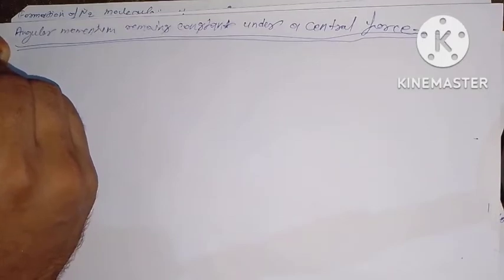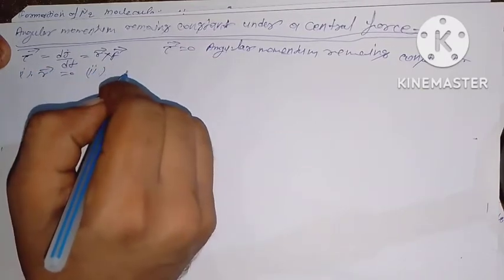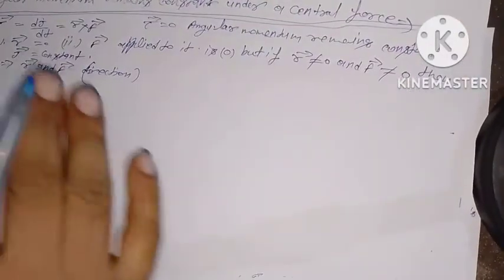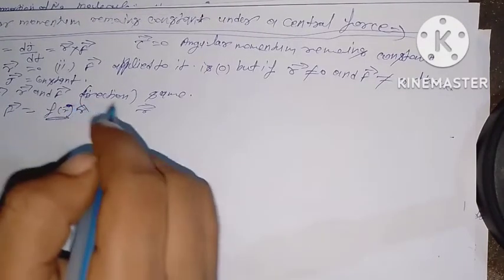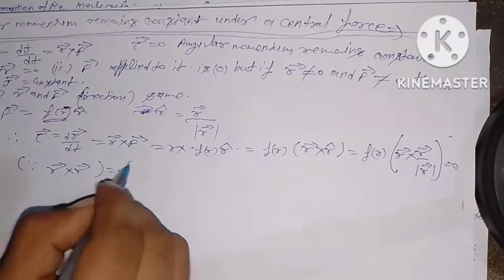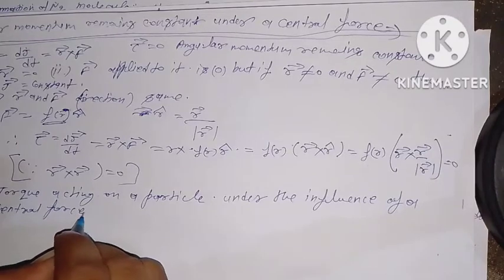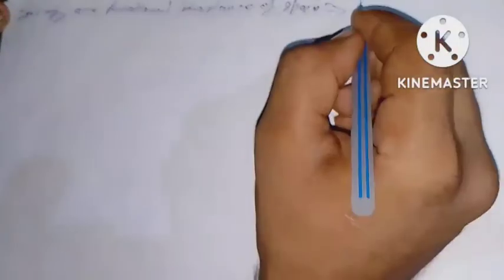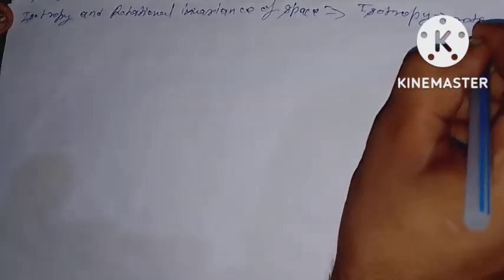angular momentum remains constant under a central force,isotropic and rotational invariance of sp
angular momentum remains constant under a central force,isotropic and rotational invariance of space
chapter 3 conservation of momenta and mechanics of centre of mass